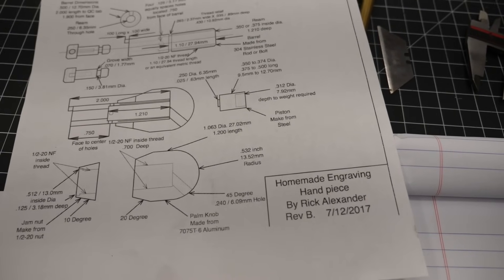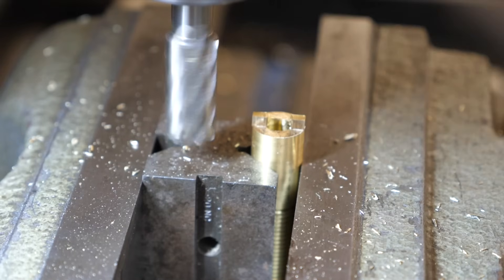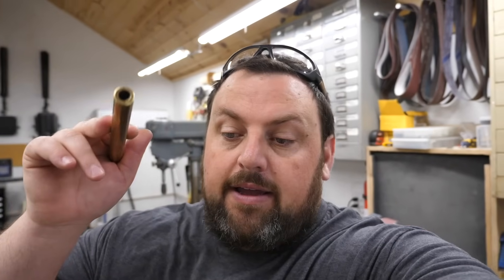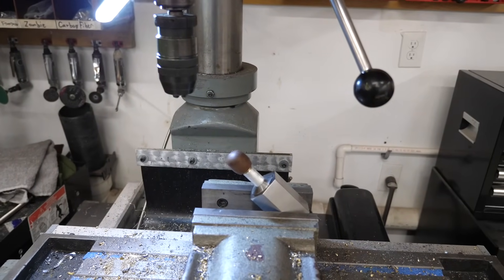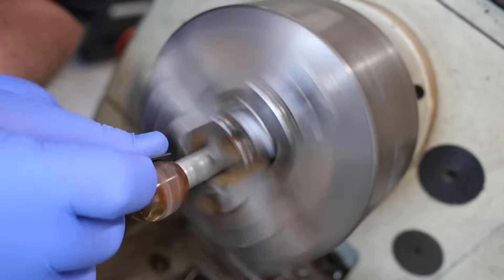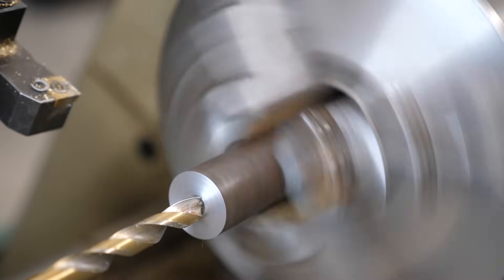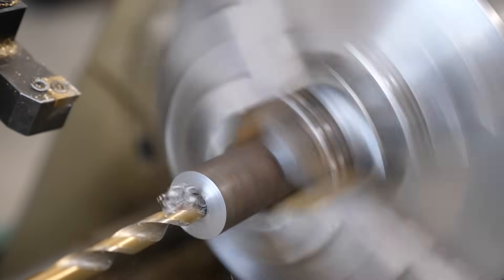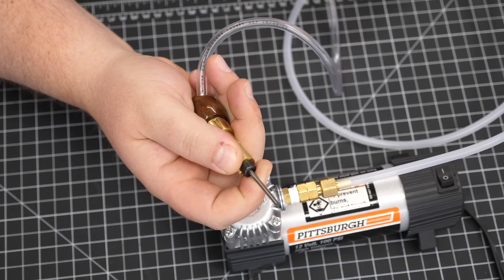Making a Pneumatic Engraver: DIY Hand Engraver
In this weeks video I build an engraver from scratch using plans from Rick Alexander.  Here is a link to his channel.

Here is a link to the plans to build this engraver!

These are some of the products you will see in this video.

Stick Fast CA Glue
CA Glue Accelerant
GRS Carbide Graver Tip
GRS Quick Change Graver Holder
Ball Vise

The Brass round stock and brass tubing can be found at Online metals